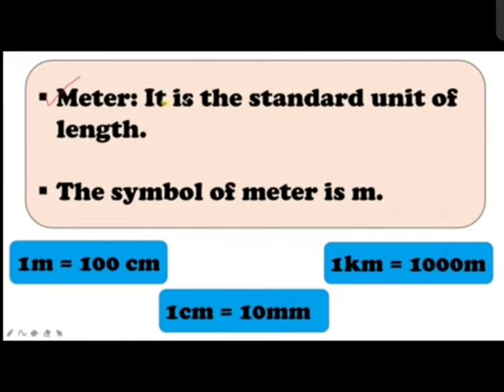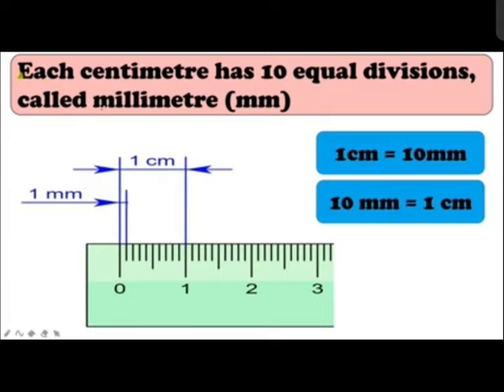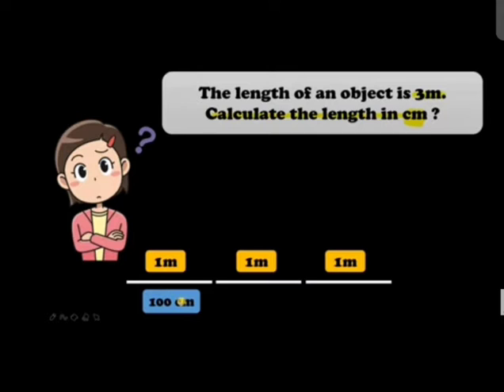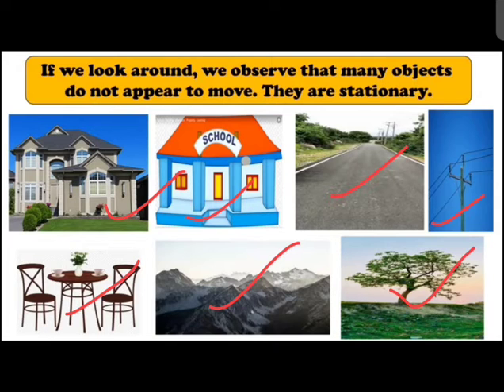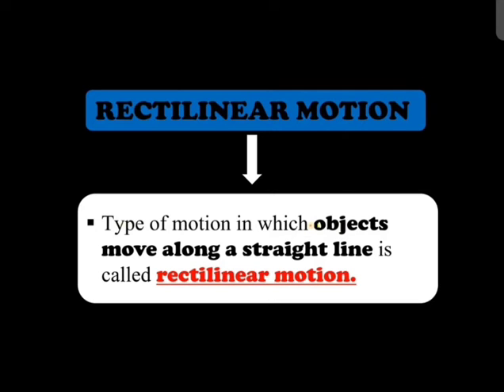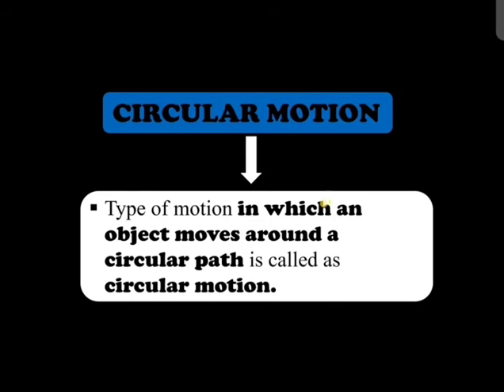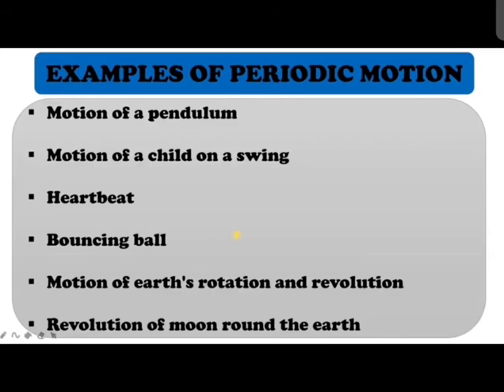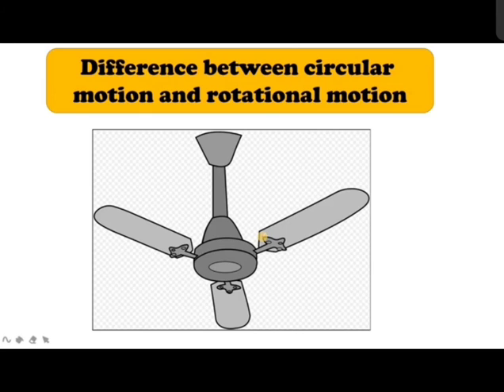Class 6 Science Chapter 10 Part-3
Motion and measurement of distances